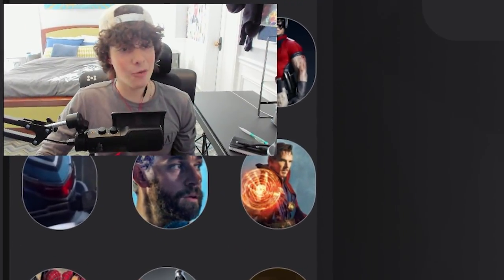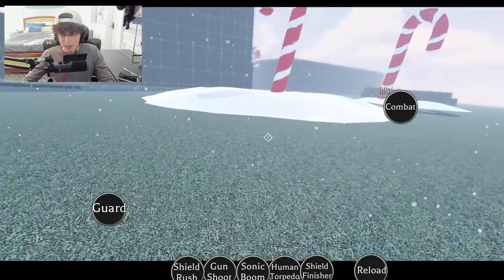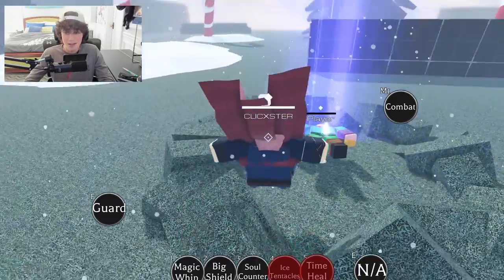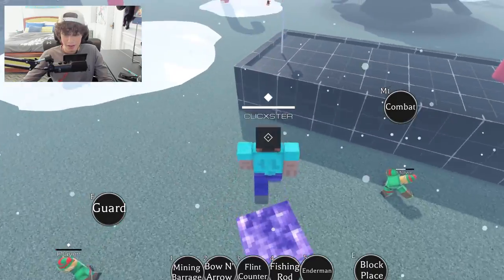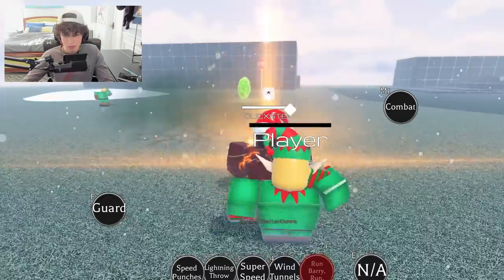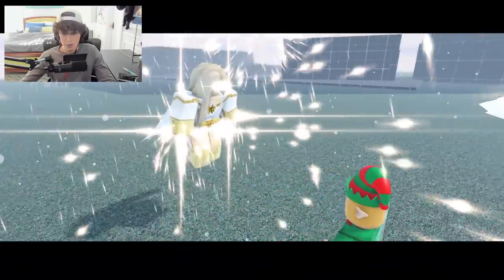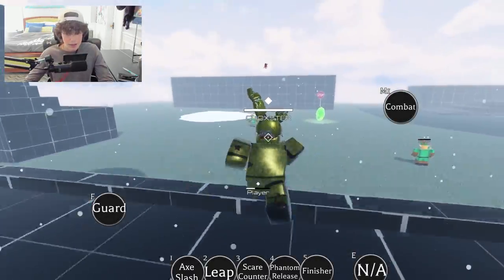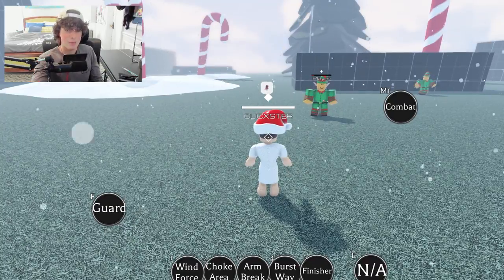I Tried Every Finisher in Marvellous Playground... (ROBLOX)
➜ o yea I got tiktok to: @clickster

 marvel infinity roblox marvel infinity roblox agatha marvel infinity roblox wanda